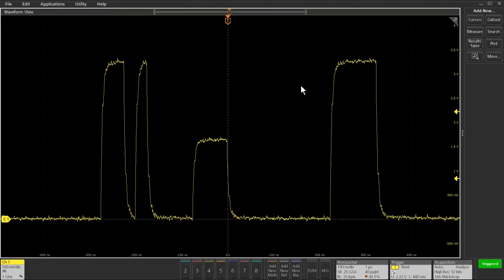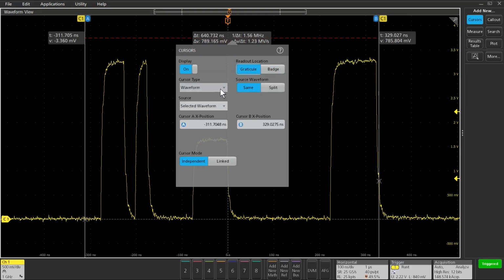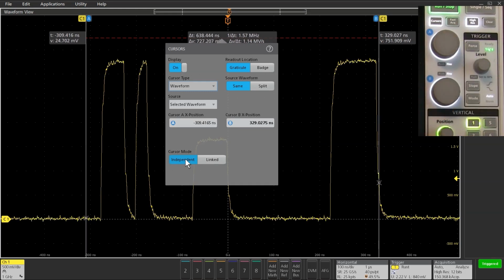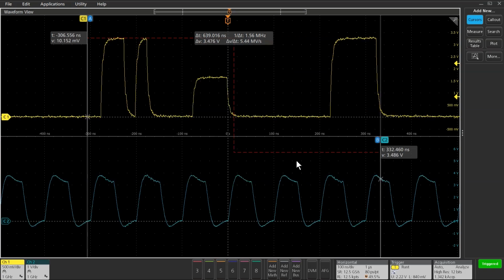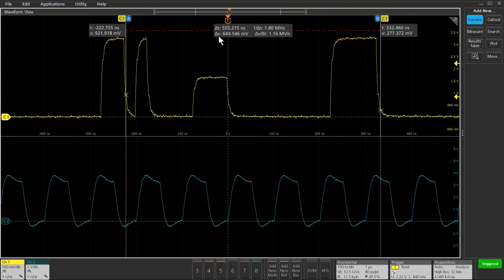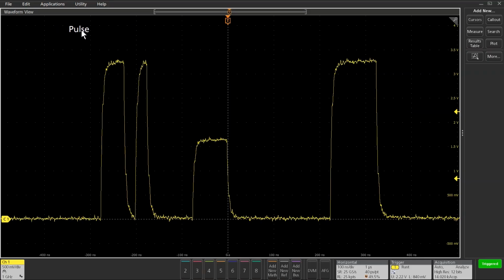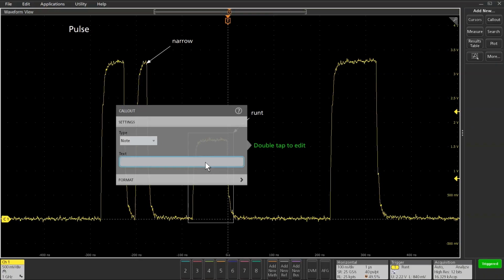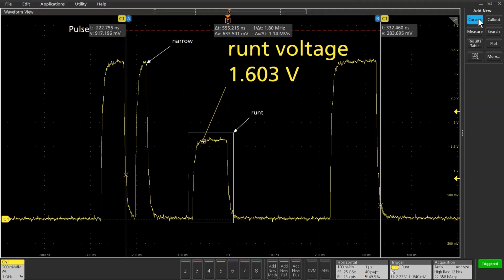How to Use Oscilloscope Cursors and Callouts for Easy Waveform Annotation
Often, when using an oscilloscope, one needs to make quick on-screen measurements and add notes to waveforms. Cursors can be used to take quick, precise measurements, while callouts can be used to annotate waveforms to provide richer engineering reports. This short video shows how to use cursors and callouts on 2, 4, 5 and 6 Series MSO oscilloscopes. See how you can use cursor controls to quickly add a wide range of measurements to waveform displays. Learn how to use callouts to add text notes, notes with arrows, notes with rectangles, and handy “bookmarks” that indicate the voltage at a particular point on a waveform.

Related Products:
2 Series MSO Portable Mixed Signal Oscilloscope: